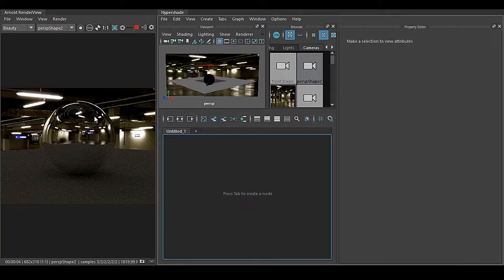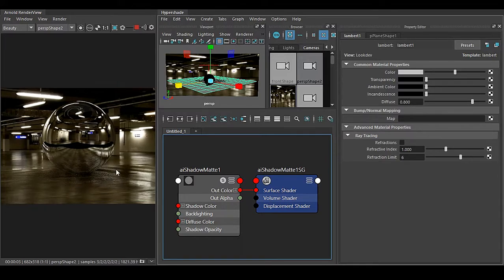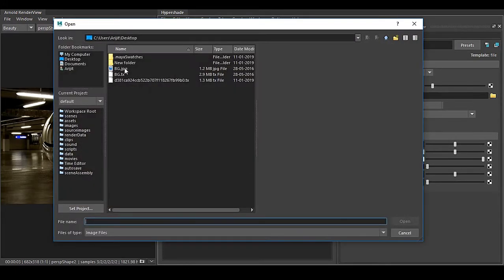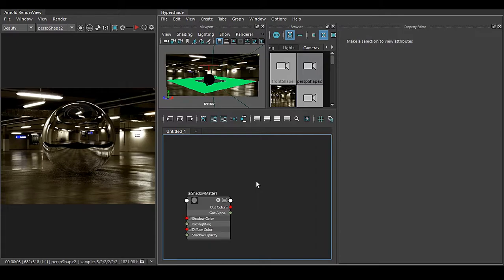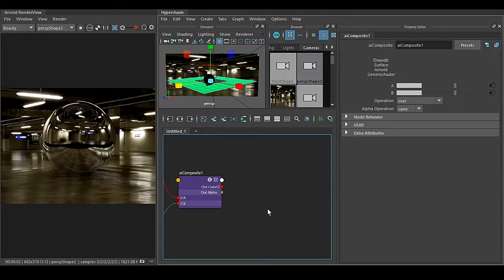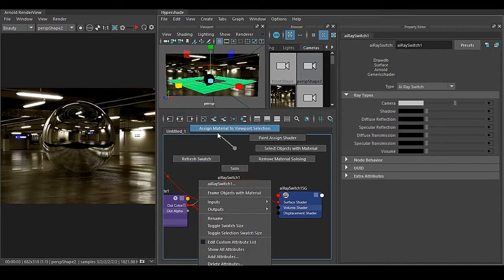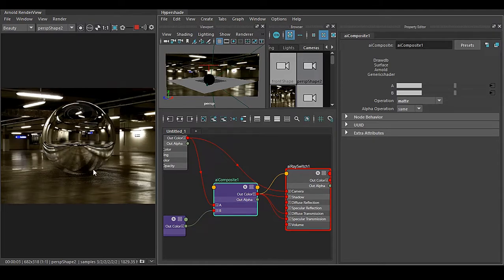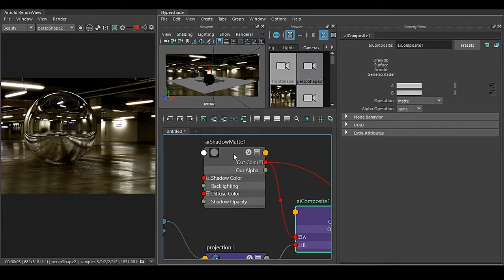✔️ 𝐀𝐑𝐍𝐎𝐋𝐃 𝐒𝐇𝐀𝐃𝐎𝐖 𝐂𝐀𝐓𝐂𝐇𝐄𝐑 | 𝐓𝐔𝐓𝐎𝐑𝐈𝐀𝐋 |𝐄𝐍𝐆𝐋𝐈𝐒𝐇| 𝐖𝐈𝐒𝐄 𝐇𝐎𝐀𝐗